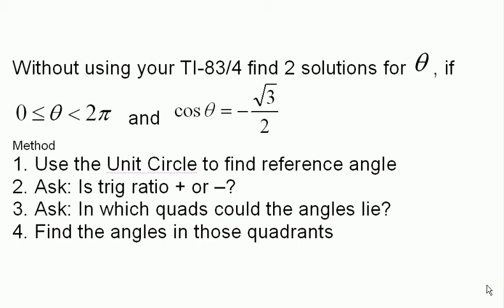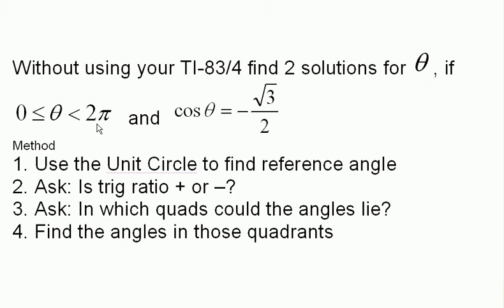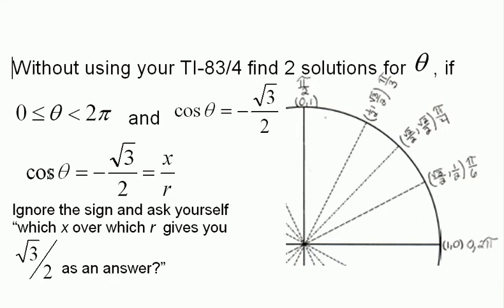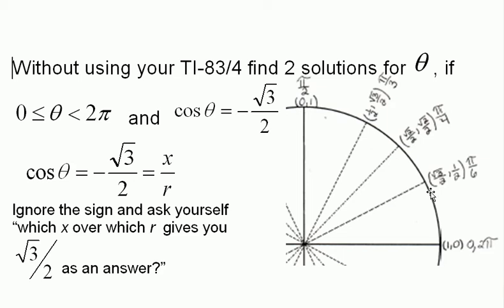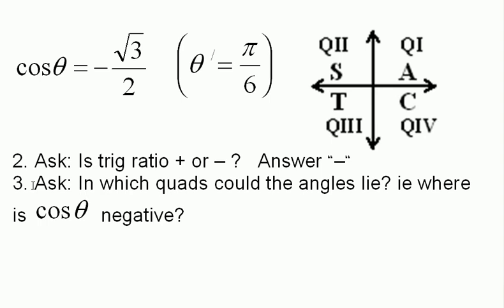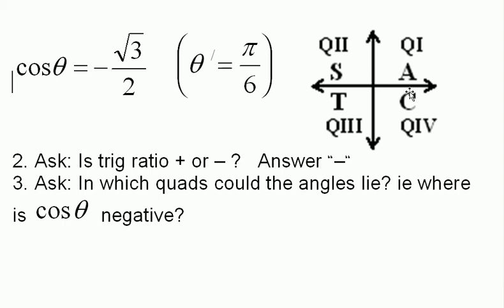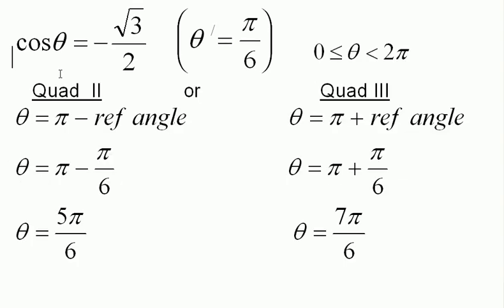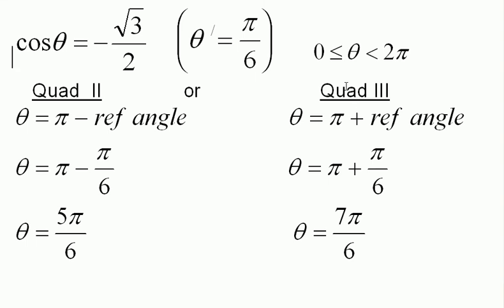Solving trig equations finding exact basic angles